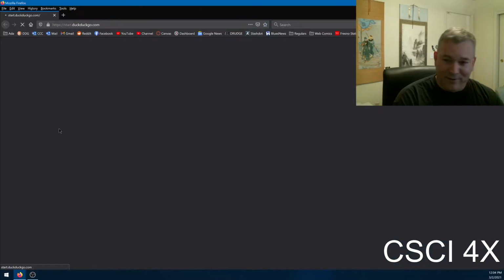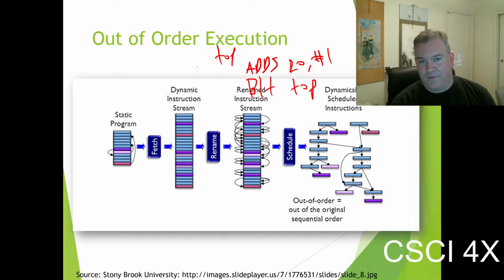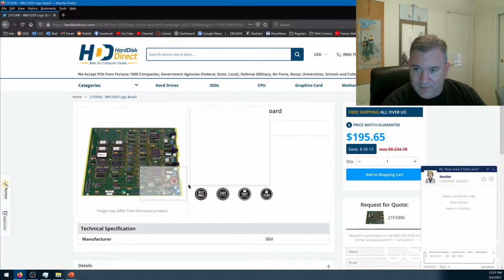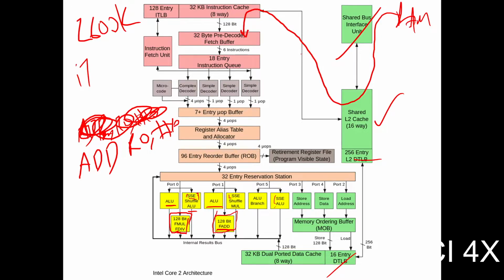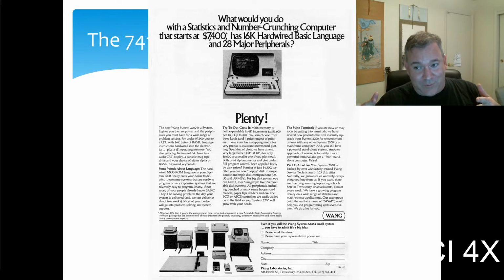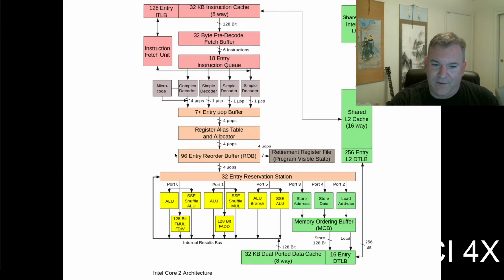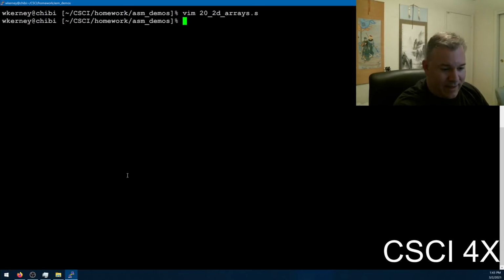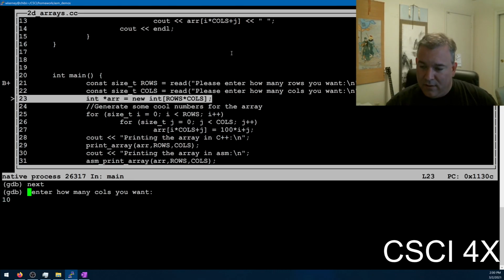Week 8 Day 1 - Out of Order Execution, Register Renaming, Superscalar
We continued our discussion of computer architecture today, and then finished with some advice on how you should approach large programming projects (start small, test thoroughly, cout all the things, run a debugger, etc.)

Key points in architecture for this class:

1) Pipelining - a modern CPU breaks down instructions into stages. The classic ARM pipeline has three stages (fetch, decode, execute) but modern systems have many more. Having multiple stages allows multiple instructions to be worked on at the same time, increasing throughput.

The downside to pipelines is that they can get bubbles (stalls) in the pipeline in which nothing is happening. For example, if you load into R0 and then want to use R0, you have to wait for the load to finish, which might be a very long time. Or if there is a branch, it can be hard to tell what instruction to run next. So there's three things we learned today on how CPUs deal with these things:

2) Out of Order Execution - a modern CPU will build a graph of which instructions depend on which other instructions. It will then run the roots of the graphs, as roots have no dependencies. This means that a CPU will often run instructions not in the order you type them in, but you won't notice the difference as it guarantees correctness.

3) Speculative Execution - if there is a branch, the branch predictor will guess which way the branch will go (these can be simple or complicated) and then run code along that branch. If correct, everything is fine. If not, all those commands get purged/discarded as they come out of the pipeline. So better branch predictors lead to better performance.

4) Register Renaming. If you have a tight for loop iterating across an array, you'll be reading and writing to the same registers over and over, but these registers aren't actually dependent on each other (it's called a false dependency), so the CPU can detect this and give a register a different number. On Intel systems, this is often a secret register (like register 42) that you can't normally access through assembly. This speeds up performance by not causing the code to wait on a false dependency.

Finally, the big topic for today was Superscalar computing.

The places where work actually takes place in your CPU are called "functional units", and these include ALUs (which do integer math and logic), FPUs (which do floating point math), and Load/Store units which connect the registers and the memory system. In a Superscalar CPU (which is most CPUs these days) there are multiple functional units, and so you could do like two adds at once, or whatever. There's a limit on how many instructions can be issued to the functional units in each cycle, and a limit on how many can be retired. This limit depends on the particular CPU.